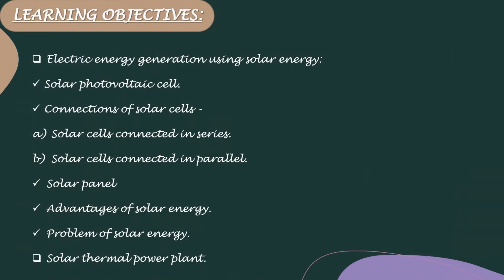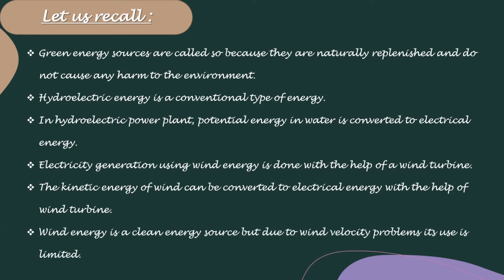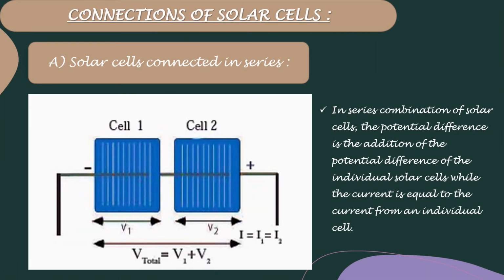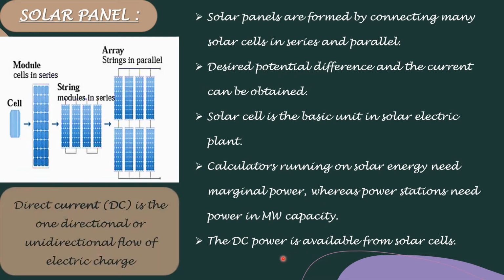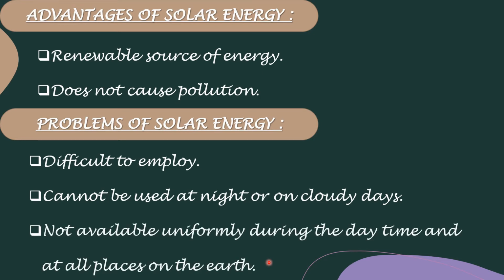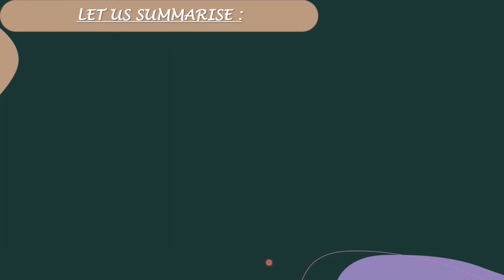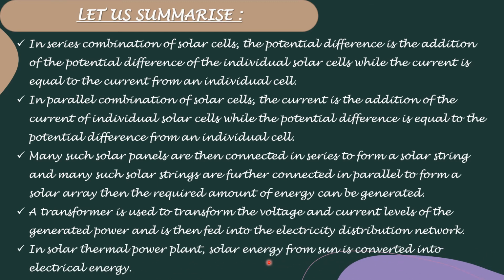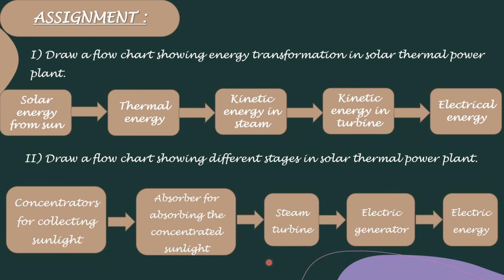Standard: X, Subject: Science 2, Topic: Towards Green Energy Module-4.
This Video is Presented by Jagjeet Kaur, explaining chapter-5 "Towards Green Energy Module-4" for standard X.